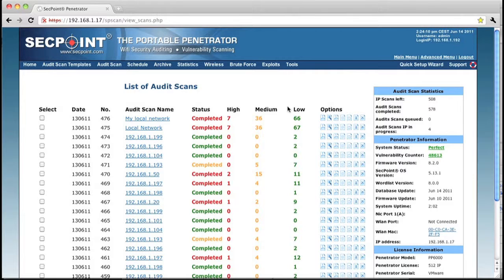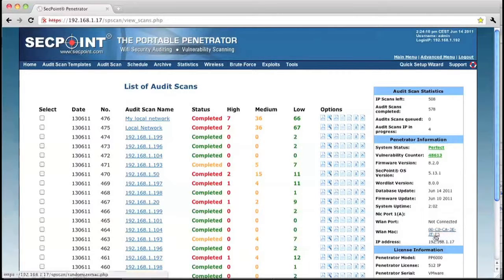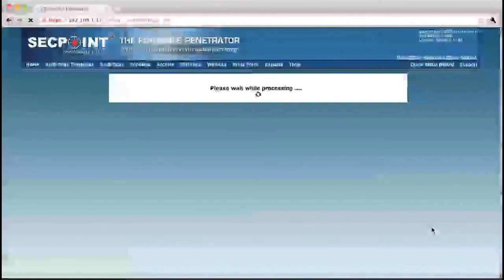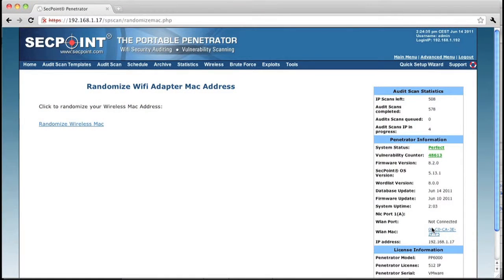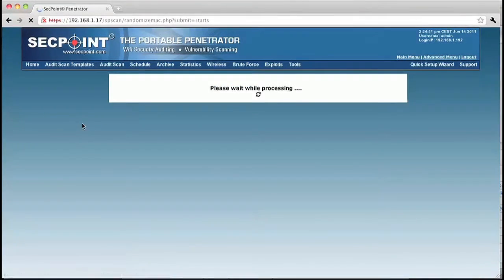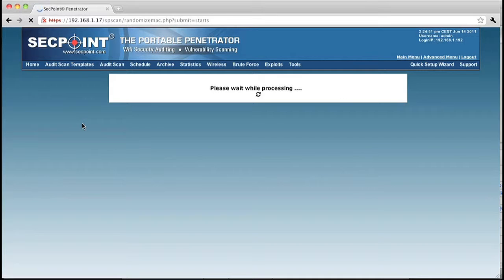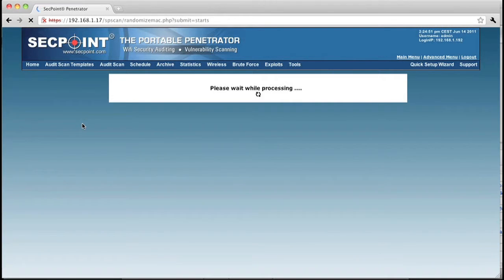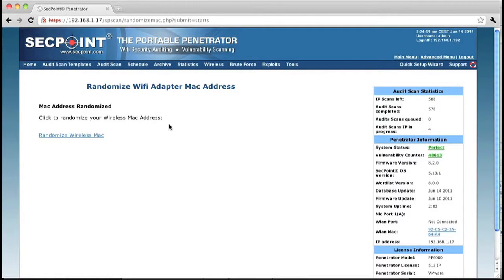How To Spoof Your Wifi MAC Address Portable Penetrator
Learn how easy you can spoof the MAC address on your wifi adapter